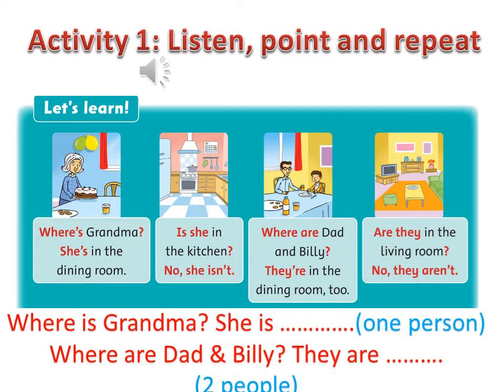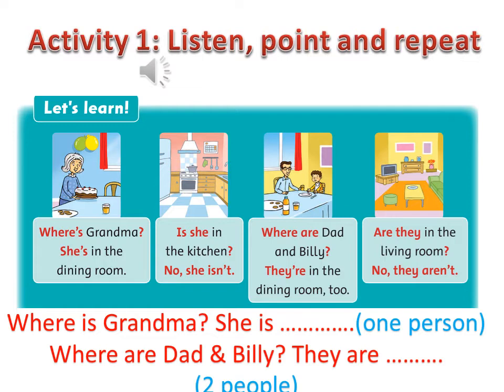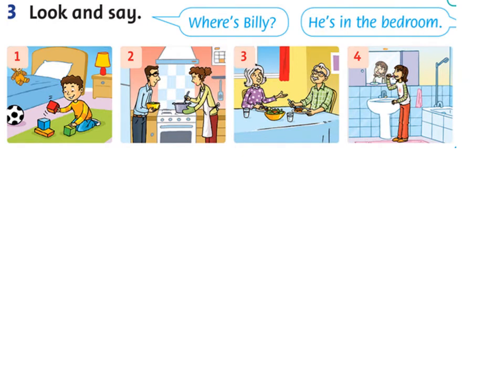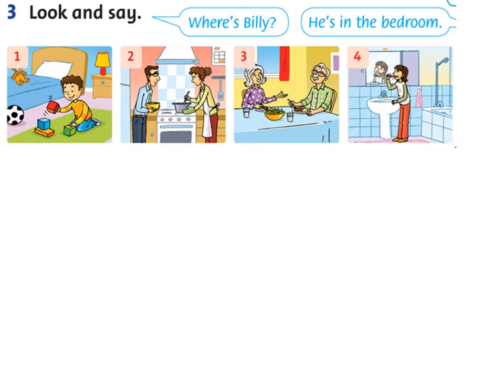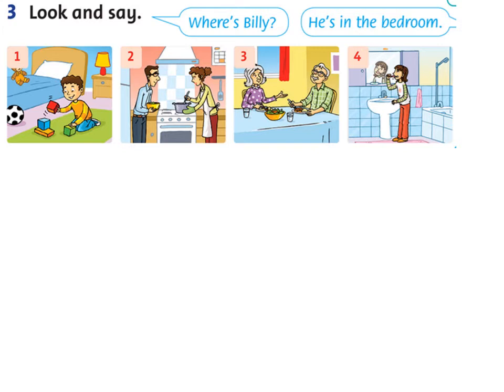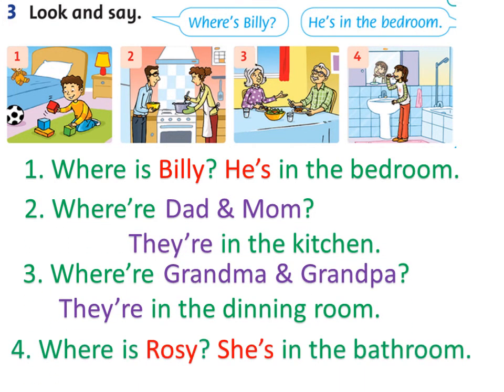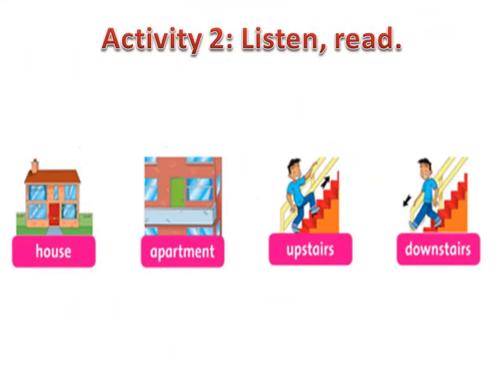GRADE 2 UNIT 8 LESSON 2,3